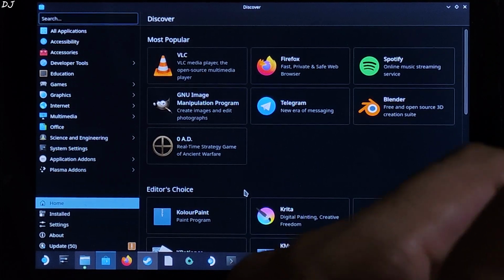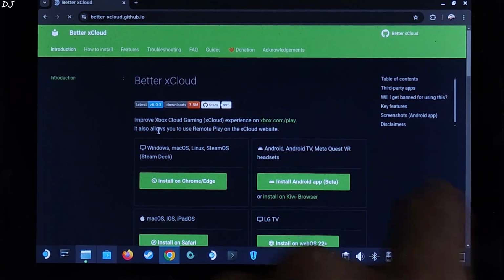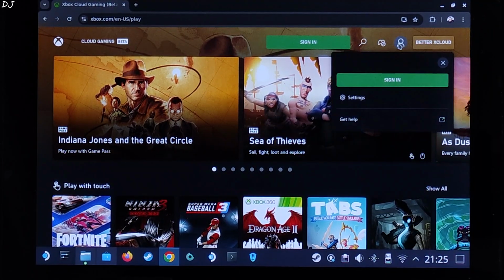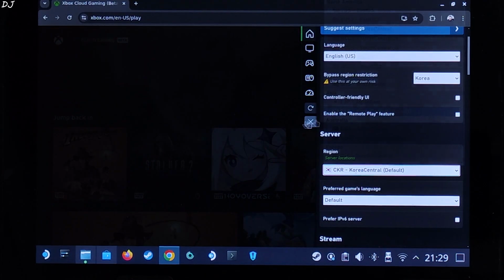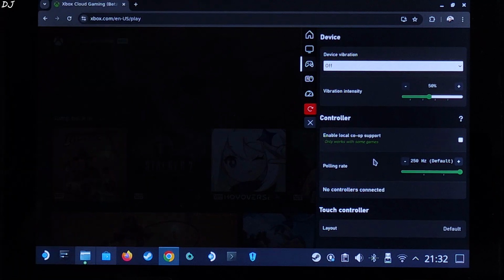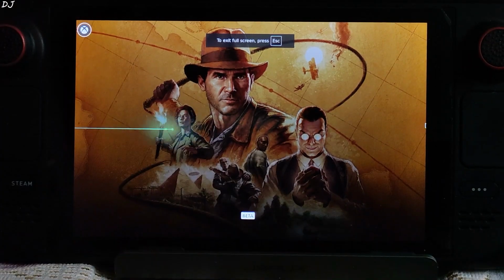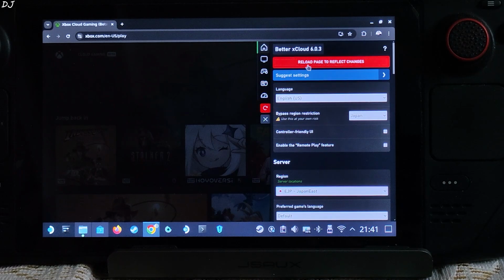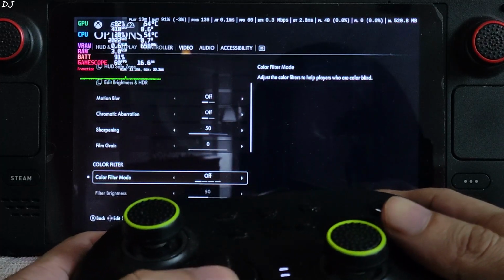Steam Deck Better xCloud Steam OS Setup Guide | Play Indiana Jones Great Circle & Other Xbox Games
Better xCloud Guide for using xCloud Browser on Steam Deck 512 gb variant [Stable Steam OS version 3.6.20] . Video recorded using Poco F5 . Using Xcloud service in India with a 5 Ghz Wifi Channel (Airtel Xstream Fiber broadband connection) . I have Airtel's 100 Mbps plan . A 5 Ghz Wi fi channel or an Ethernet connection is recommended for cloud streaming .

Airtel Xstream Fiber Overview | Setup | Cloud Gaming Tests 5Ghz Wifi & LAN GeForce Now Netboom Xcloud :

Timestamp :

- Introduction : 00:00
- Indiana Jones Great Circle PC Gamepass : 00:24
- Install Google Chrome : 01:00
- Steam Deck Controller Profile : 01:28
- Chrome Setup Wizard : 02:01
- Better xCloud Setup : 02:18
- Initialise Better xCloud : 03:29
- Change Region / Servers : 04:21
- Stream Resolution & Bitrate : 05:30
- General Settings : 05:52
- Video Settings : 06:17
- Performance Overlay : 07:13
- launch Indiana Jones : 07:40
- Interface Settings : 07:59
- Gameplay + Input Response [Korea Server] : 08:43
- Exit the Stream : 09:27
- Add Chrome to Steam Library : 09:56
- External Gamepad : 10:16
- Steam OS Gaming Mode Settings : 10:45
- Hide Network Indicator Icon : 10:58
- Game Settings : 11:14
- Gameplay + Input Response [Japan Server] : 11:27